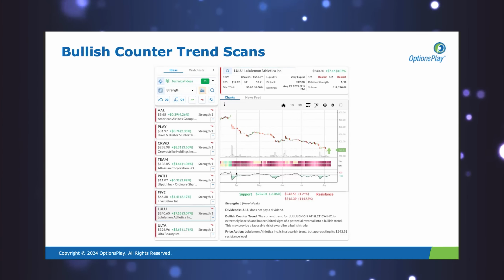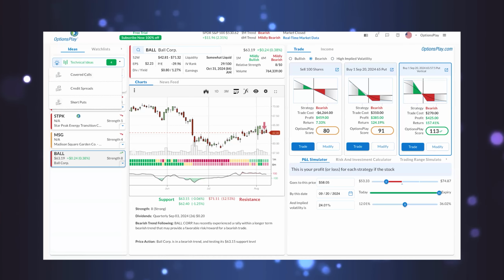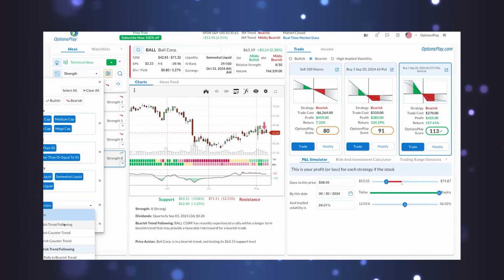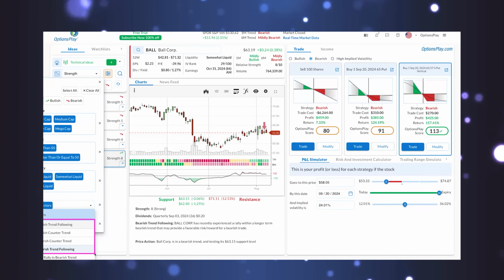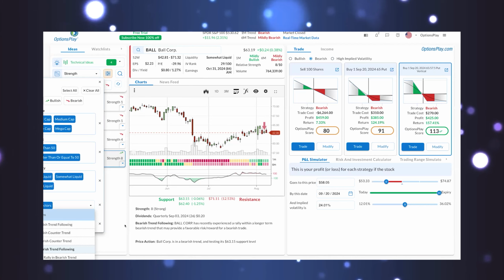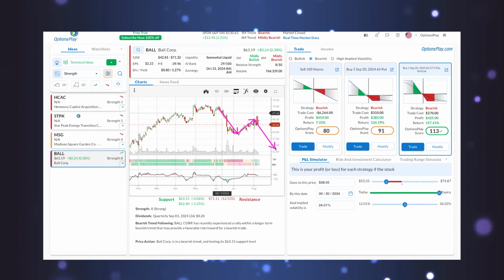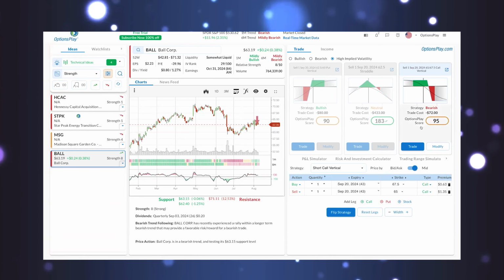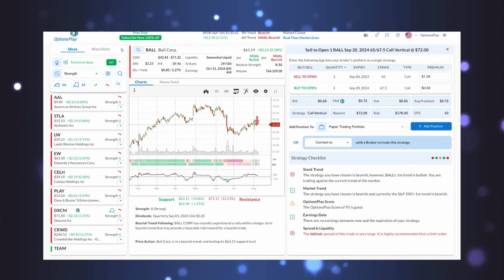Maximize Your Trades: Using OptionsPlay Scans for Bearish and Bullish Setups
Learn how to maximize your trading strategy with OptionsPlay's scans for both bearish and bullish setups. A step-by-step walkthrough.

Timestamps:
0:00 – Overview of bearish and bullish trade scans
0:17 – How to find high risk/reward setups in bearish markets
0:37 – Using counter-trend scans for bullish trades